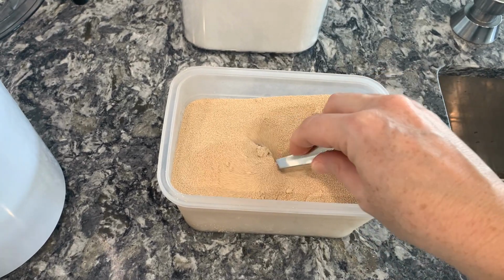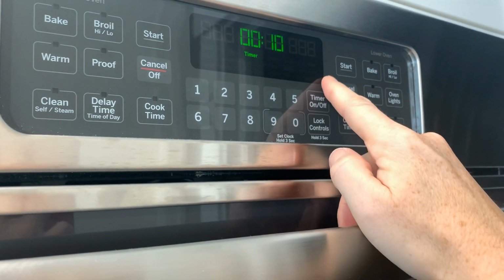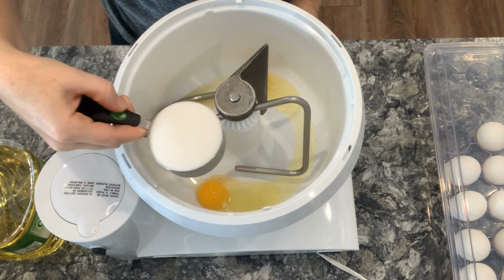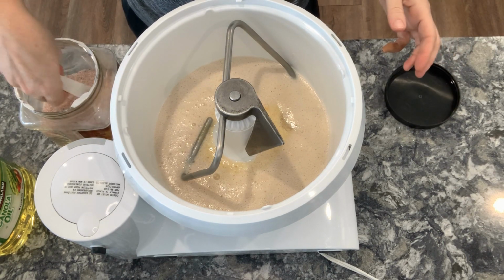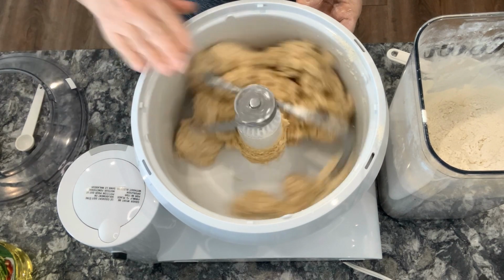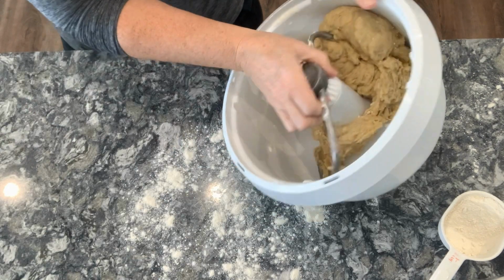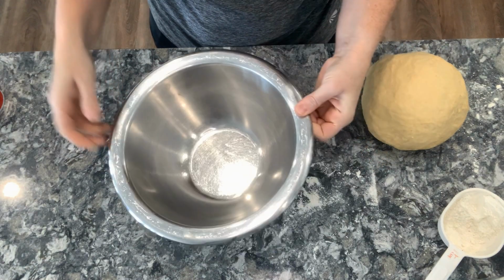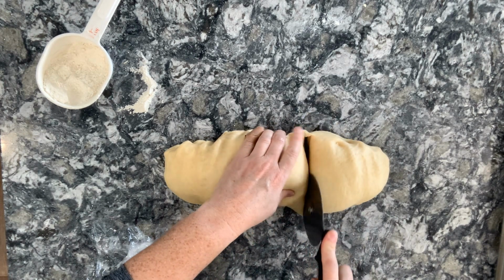HOW TO MAKE HOMEMADE DINNER ROLLS // EASY ROLLS // BUTTERY AND SOFT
Hey!! In this video I will show you how to make these fluffy, buttery, and soft dinner rolls. They are so easy to make, they are fail-proof!! You will cry happy tears when you taste them too! This recipe makes 24 dinner rolls so there's plenty to go around. Don't let bread making scare you, I will guide you step by step! Let's do this!!

Dinner rolls
(makes 24 rolls)

2 TBSP. active dry yeast
1/4 cup and 1 TBSP. warm water
dash of sugar
1 cup milk
3 large eggs
1/2 cup sugar
1/2 cup oil
2 tsp. salt
5 cups of flour, add 1/2 cup more if dough is too sticky

2TBSP. salted butter for spreading on top of hot rolls

In a bowl combine yeast, warm water and sugar. Whisk together, cover, and set aside for 10 minutes until the mixture "foams."
Heat milk in microwave for 1 minute.
In a mixer or large bowl, beat eggs, sugar, and oil until combined. Stir in the warm milk and yeast mixture. Add salt and mix. Then add 4 cups of flour, mix well then add last cup of flour. The dough is ready when it pulls away from the sides of the bowl.
Remove dough from bowl and place onto lightly floured surface and knead to form a soft dough...only add flour if dough is very sticky.
Spray a bowl with cooking spray and place dough into the bowl, spray the top of the dough lightly then cover with a towel or plastic wrap, place in a warm area until dough is double its size. (2-3 hours)
Lightly grease a sheet pan and set aside.
Punch down dough and remove from bowl onto a lightly floured surface. Divide dough into thirds.
Flatten dough into a circle with hands then with a rolling pin. Cut dough into 8 pieces (like you would a pizza) Cut a T then an X through the T.
Roll up each section from the wide end toward the pointy end. Place rolls seam side down onto pan. Repeat with the rest of the dough until you fill the pan.
Cover with a kitchen towel, let raise for 15-20.
While dough is raising, preheat oven to 400 degrees. Melt 2 TBSP. butter in a bowl, set aside. Bake rolls on lowest rack in oven for 5 minutes, move rolls to middle rack and bake another 5 minutes until rolls are light golden brown. Remove the rolls from the oven and brush with melted butter. Enjoy!!

Bosch mixer that I use:
Black Color Bosch Mixer

(I share lots of recipes and cleaning and cooking tips! And I share more of my life on there!)

Sheri J Hemingway

Hi, I'm Sheri! I'm so glad you're here! This community is about cleaning, cooking, decorating, homemaking, organizing, routines, motherhood, and lifestyle! Thank you SO MUCH for being here, without you, none of these videos would be possible! XOXO